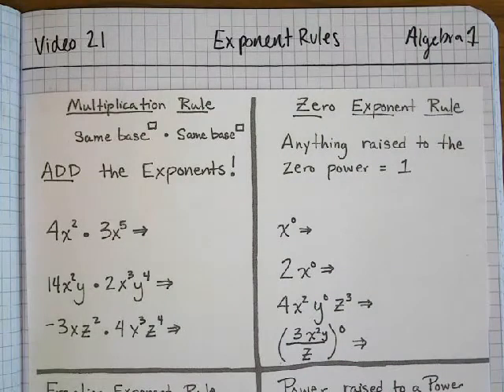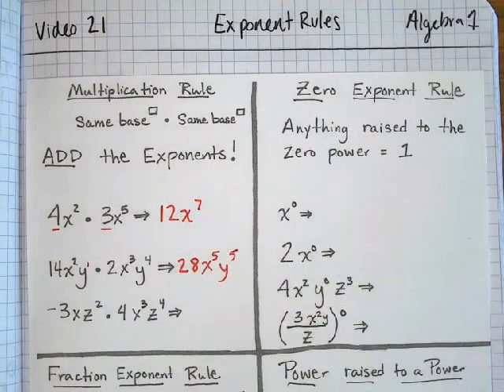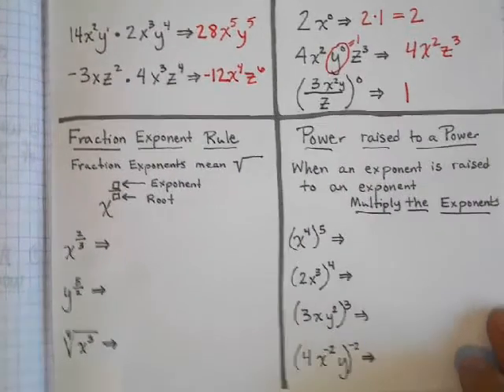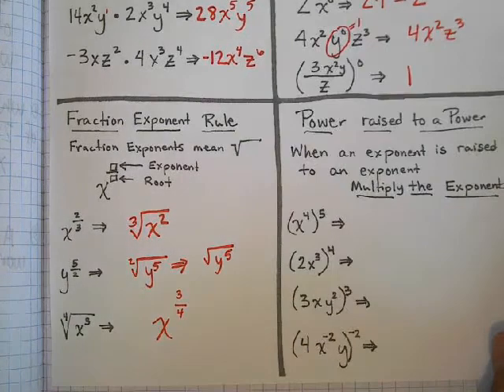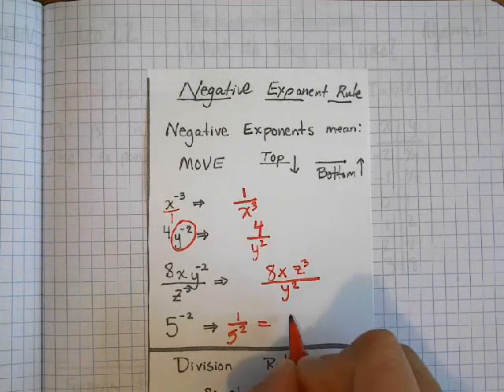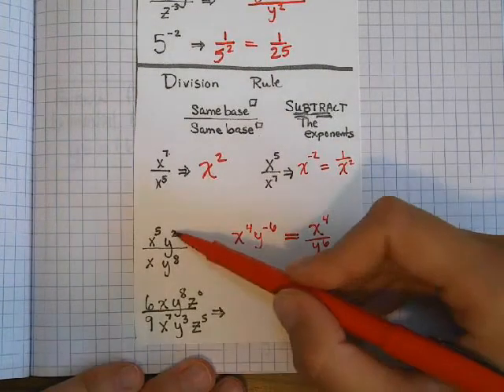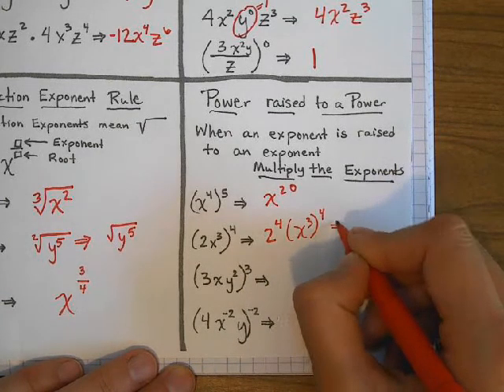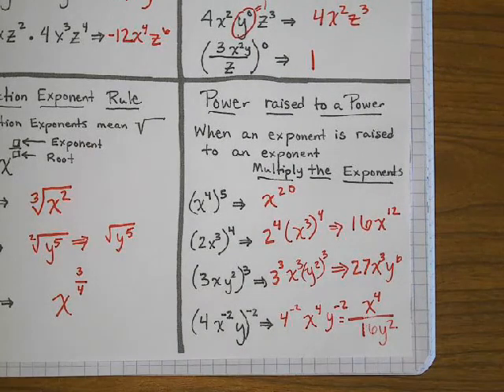Video 21 Exponenet Rules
This instructional math video is to help guide Algebra 1 students through what a typical class would look like. This video goes over the 6 basic exponent rules.